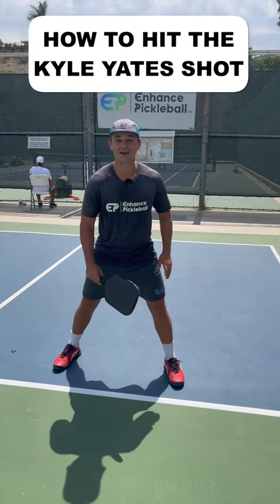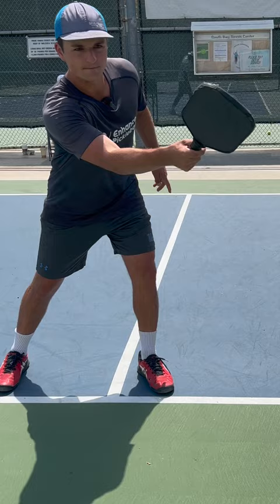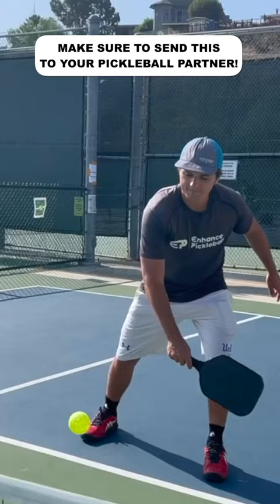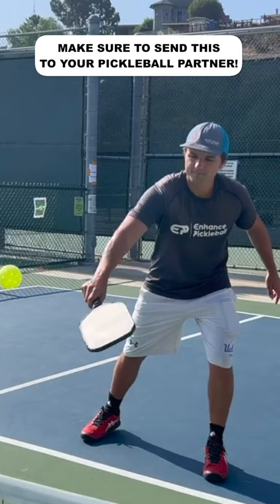How To Hit The Kyle Yates Pickleball Trickshot!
Need a drilling buddy? The Dink Pad is your new, at home, practice partner.
Improve your dinks, volleys, and accuracy.

- Hit thousands of shots and train muscle memory
- Get better on your own - No partner necessary
- Weather resistant, works both indoors and outdoors
- Turns any wall into an amazing pickleball training aid